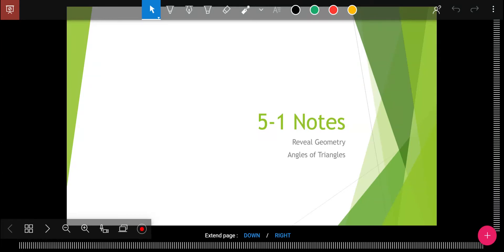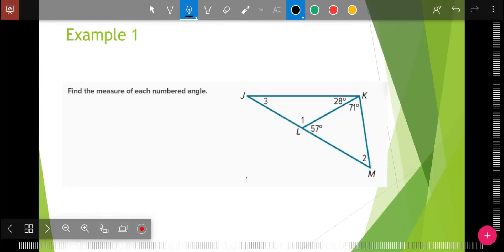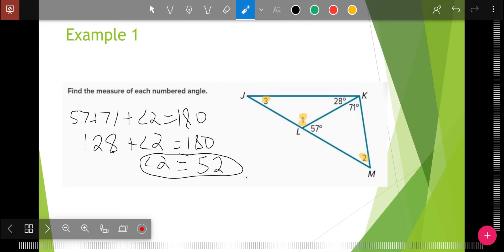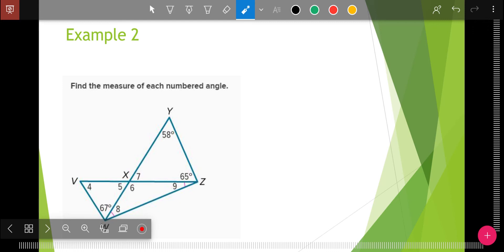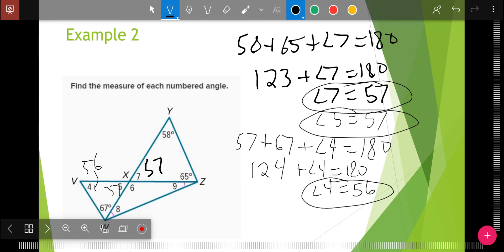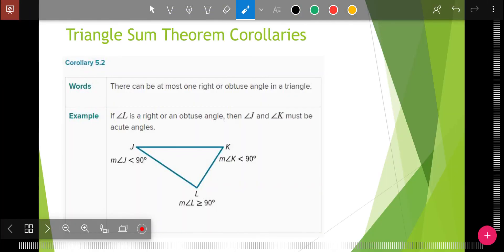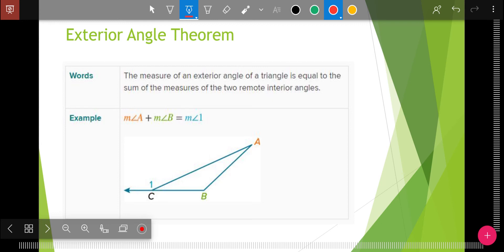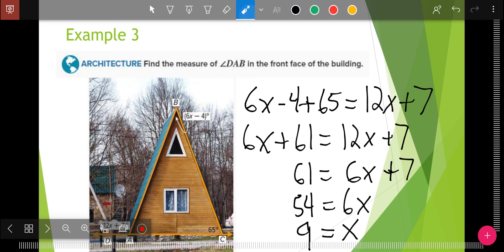5-1 Notes - Geo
Notes on Angles in Triangles from Reveal Geometry 5-1